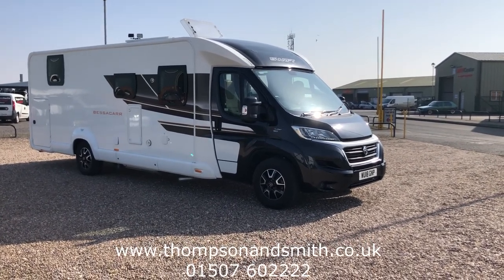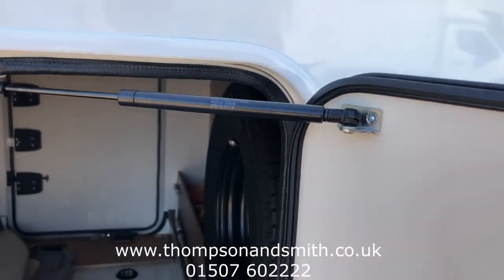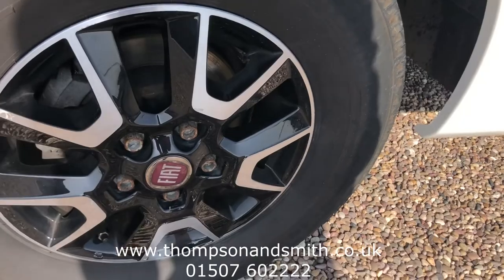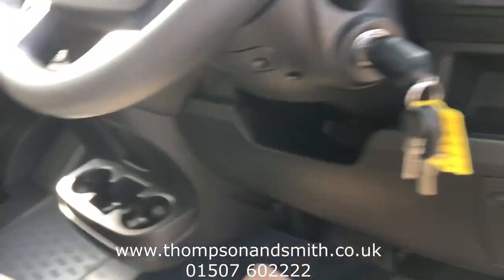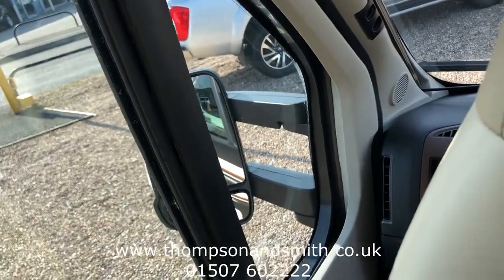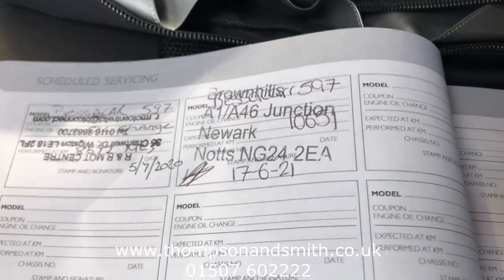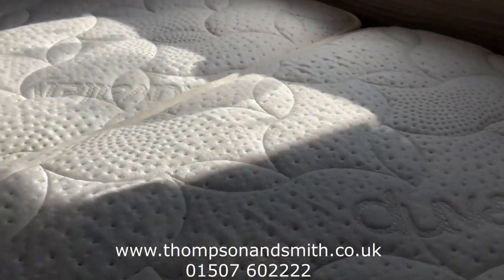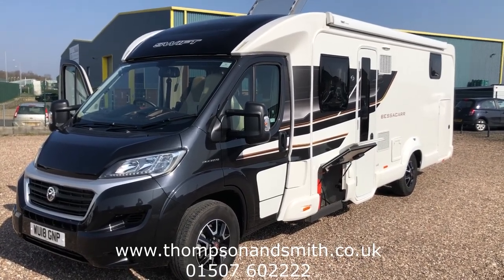2018 Swift Bessacarr 597 Lounge with the rare automatic transmission.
We are pleased to offer this superb low mileage Swift Bessacarr 597 Lounge with the rare perfect combination of 150PS Diesel and automatic transmission.
The two front pilot seats swivel to give more seating in the lounge area & added convenience followed by two side facing lounge seats which can be joined together to make a double bed with all seating finished in an upgraded cream leather.

The motorhome is immaculate, has had no pets or smokers, a full service history is present, the gas safety certificate is up to date and there is a stolen vehicle tracker fitted.